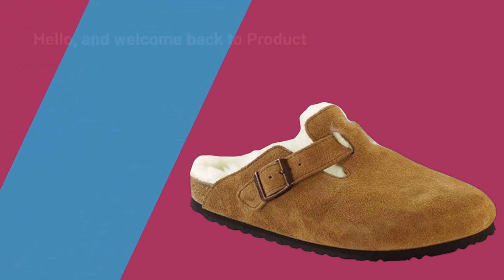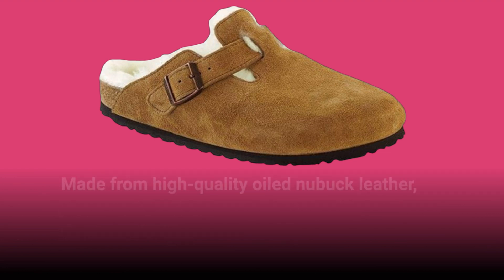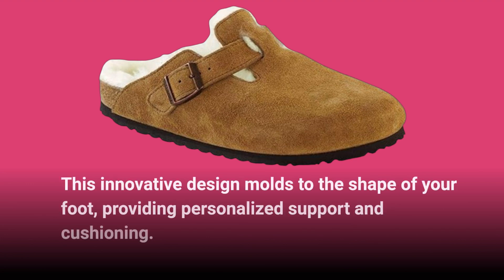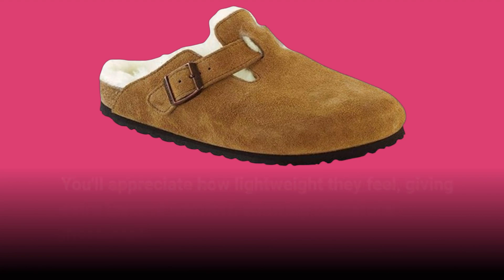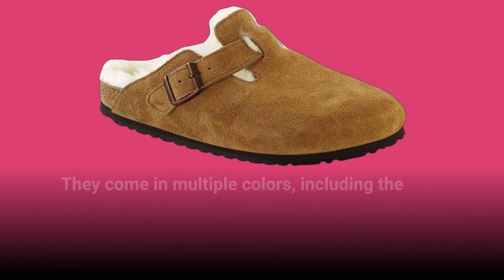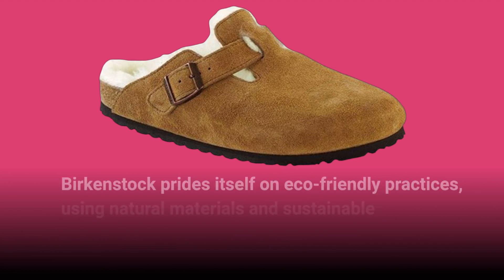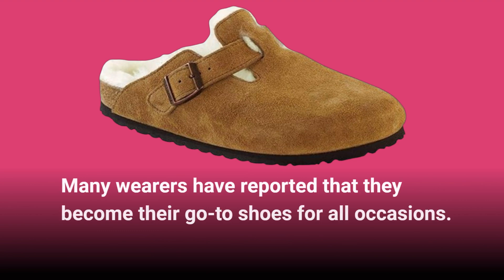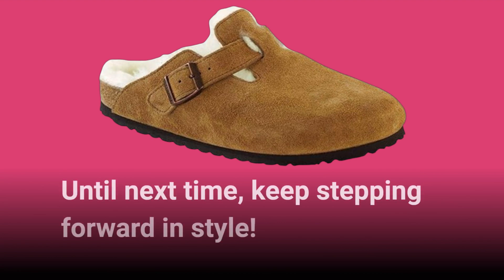✨ Birkenstock Women's Arizona Soft Footbed Sandals | Best Birkenstock Women Boston ✨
Amazon Product Name : Birkenstock Women's Arizona Soft Footbed Sandals

Looking for the perfect blend of comfort and style? In this video, we dive into the Best Birkenstock Women Boston clogs that every woman should consider adding to her footwear collection! Known for their exceptional support and timeless design, these clogs are perfect for both casual outings and everyday wear. We’ll explore the features, materials, and various colors available in the Best Birkenstock Women Boston, helping you find the perfect pair to suit your needs. Don’t miss out on discovering why these iconic clogs are a favorite among fashion-forward and comfort-seeking individuals alike!